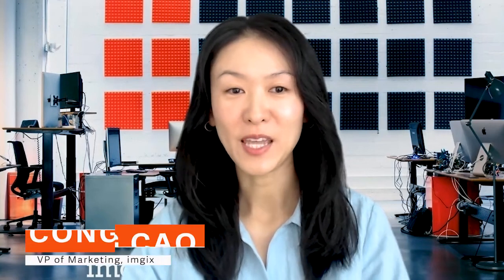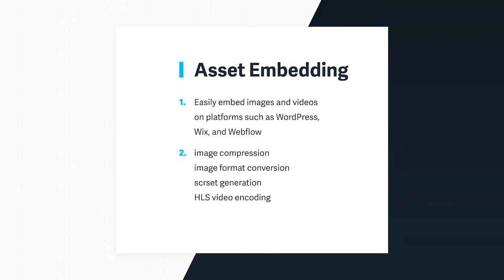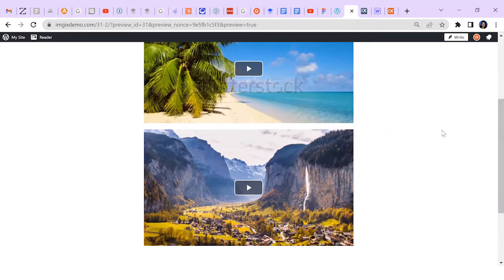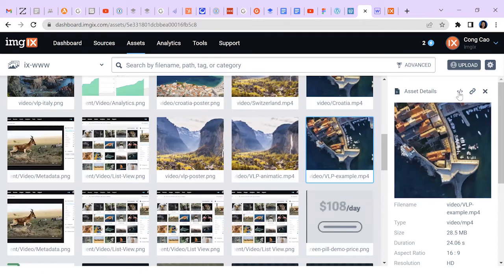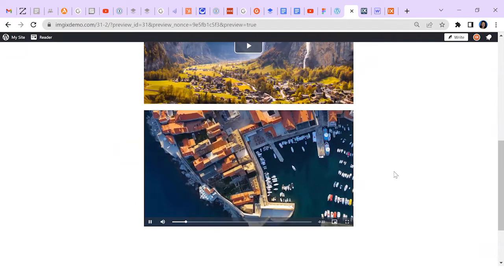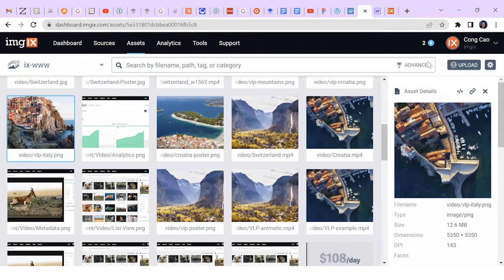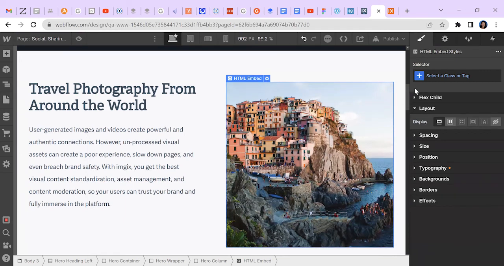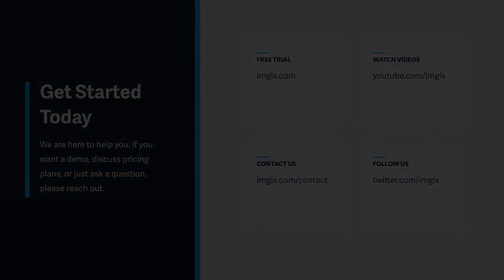imgix Tutorial - Image and Video Embedding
With this new feature in imgix's Asset Manager, everyone from marketers and content creators to developers can easily embed visual media on various platforms, such as WordPress, Wix, and Webflow, while reaping the benefits of the imgix transformation and optimization service.